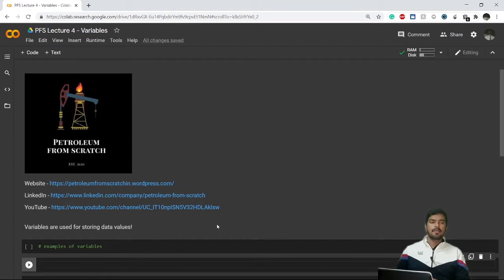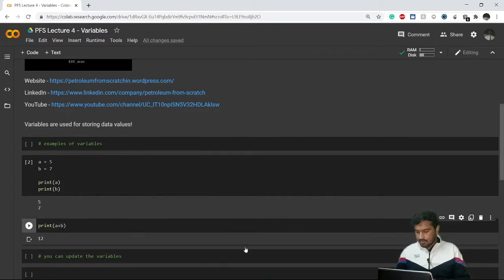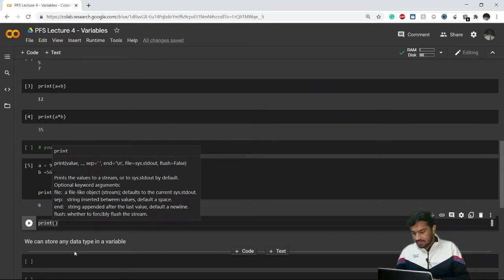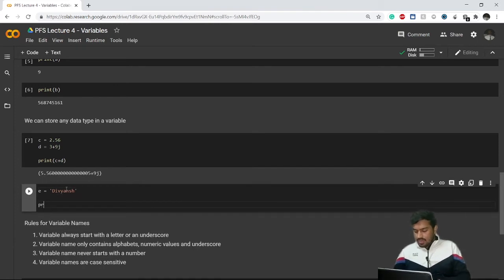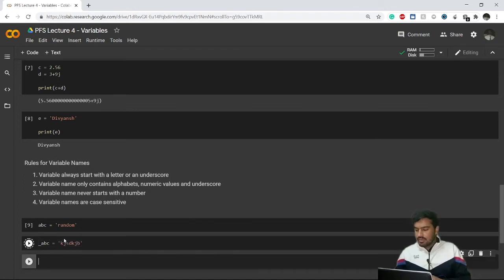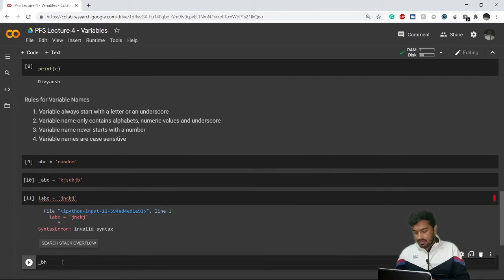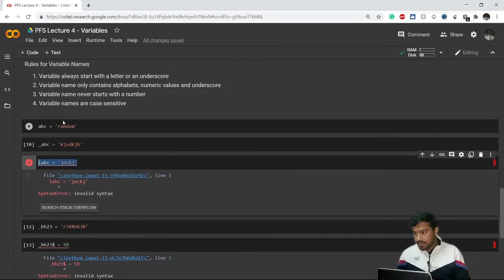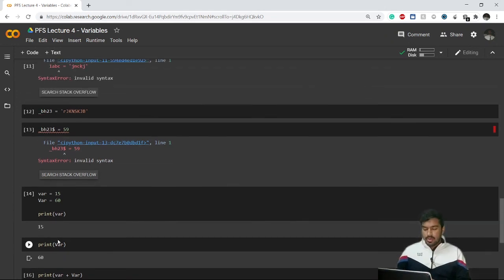Lecture 4 - Variables in python | Python for Oil and Gas